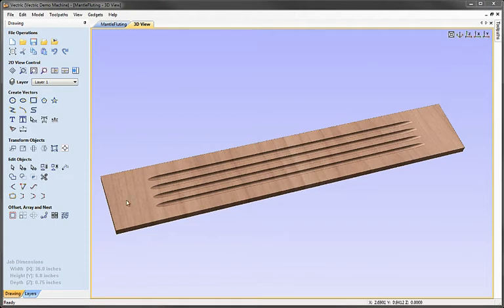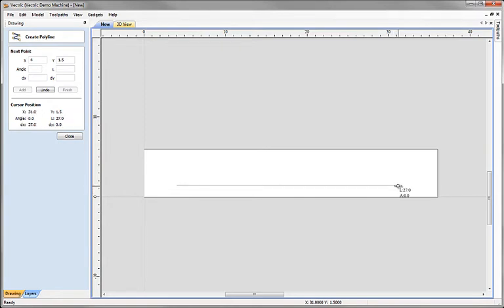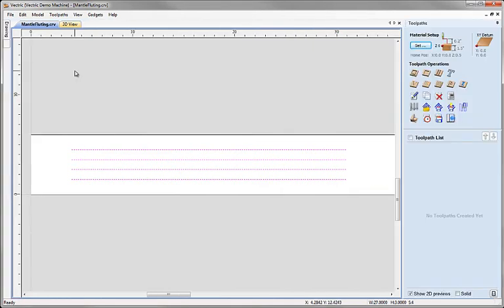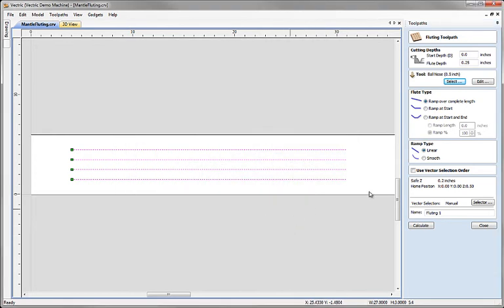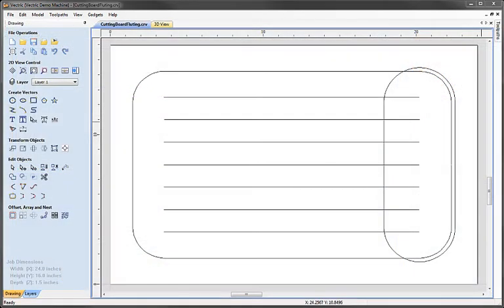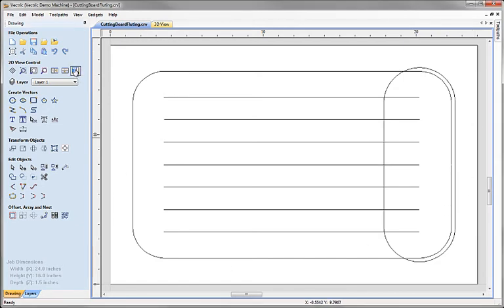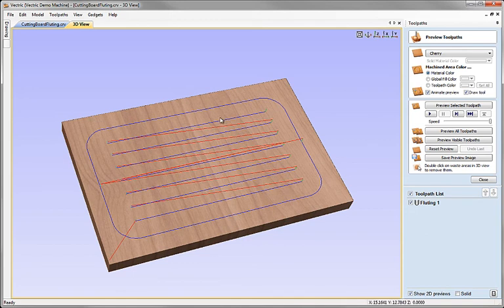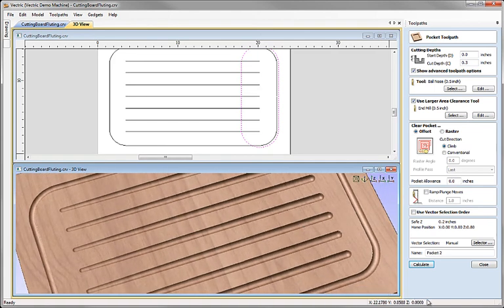G11 - Fluting Toolpath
This video contains two examples demonstrating the options available in the fluting toolpath strategy.